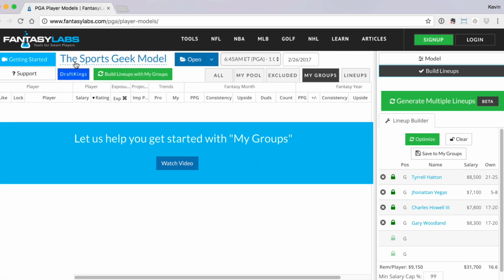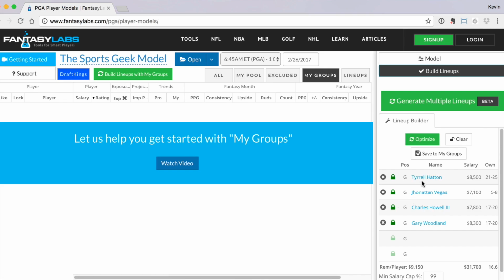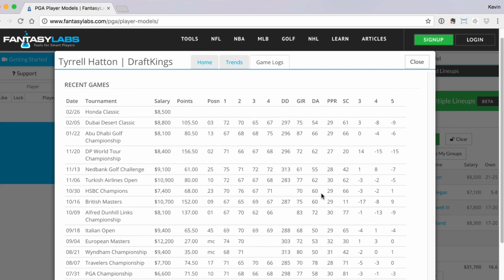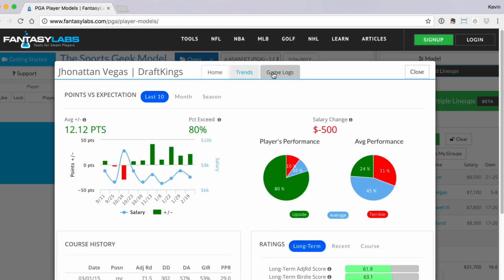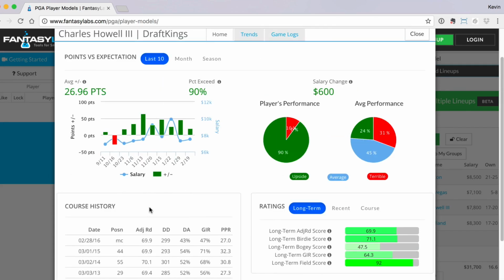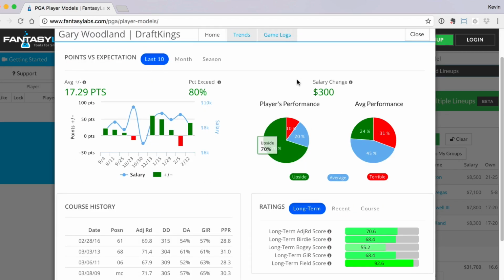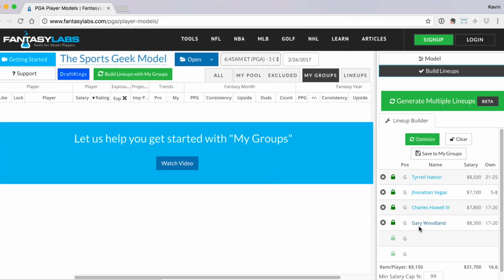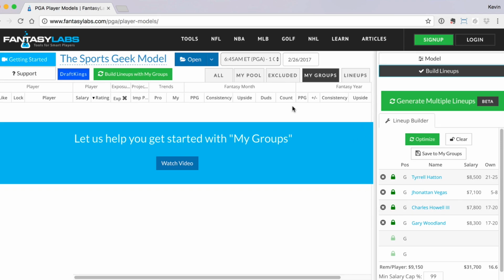DraftKings Honda Classic Picks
- DFS Email Updates + FREE lineup tool!

- My favorite DFS tool that helped me win $100,000 from a $27 entry at DraftKings 💰

In this video I go over 4 of my favorite DraftKings Honda Classic picks.

Good Luck,
Kevin